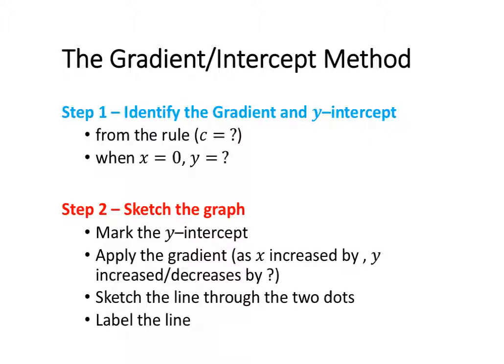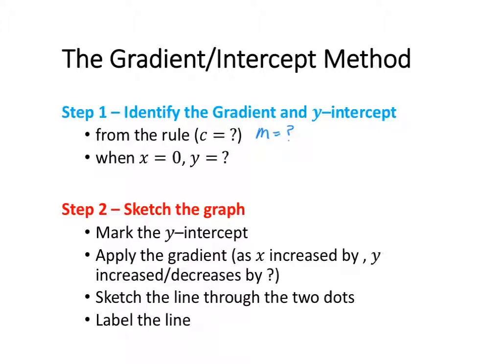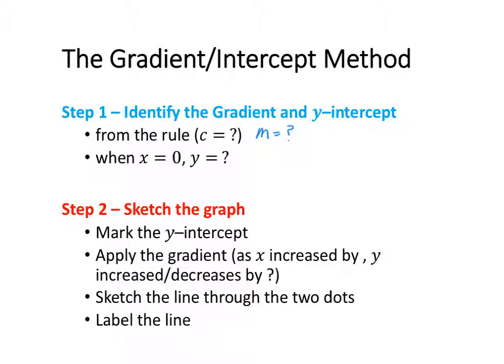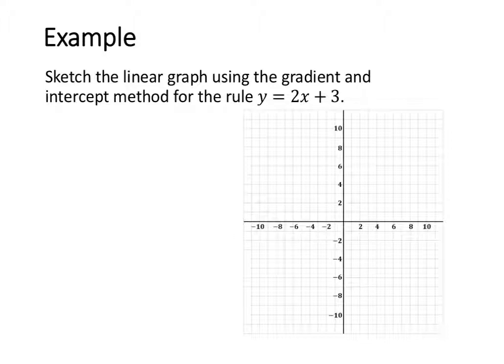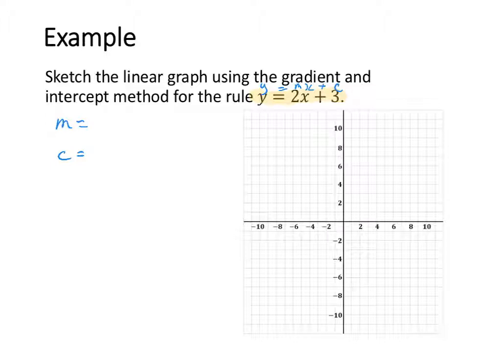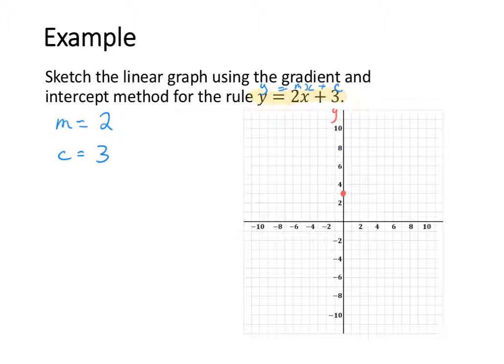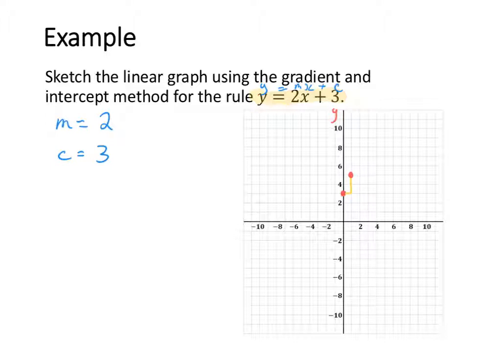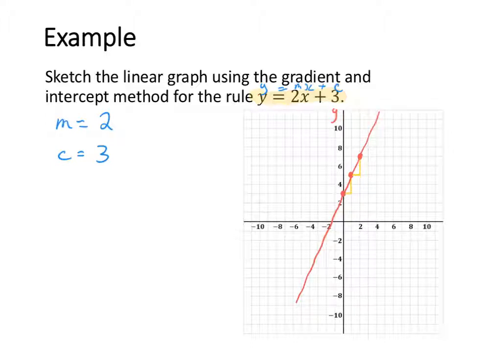Sketching a Linear Line - Gradient Intercept Method Example 1